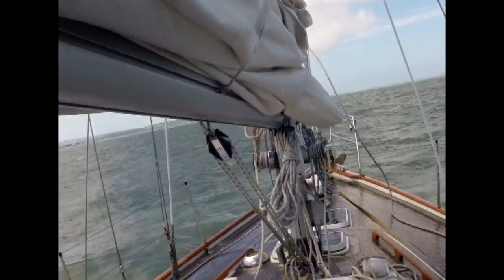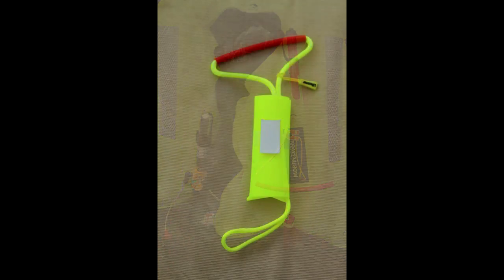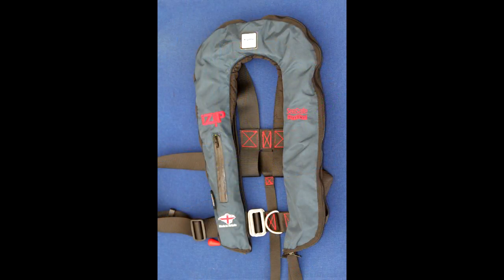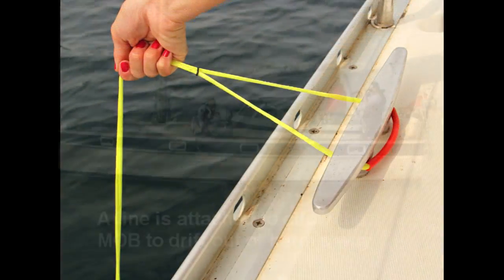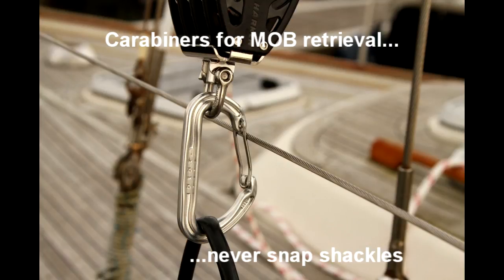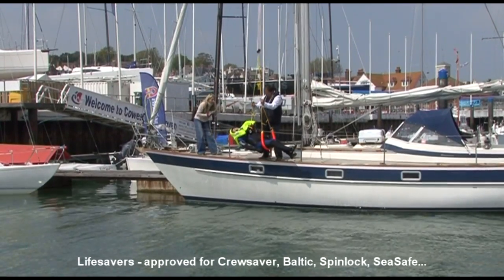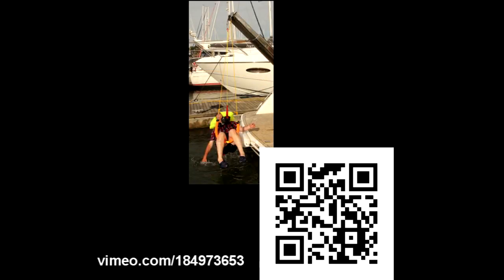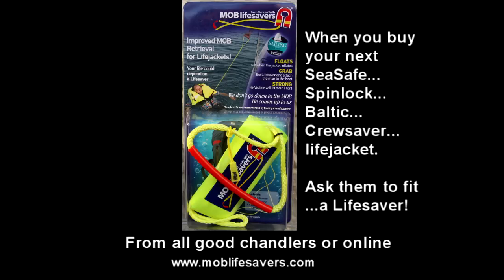MOB Lifesavers The Full Story